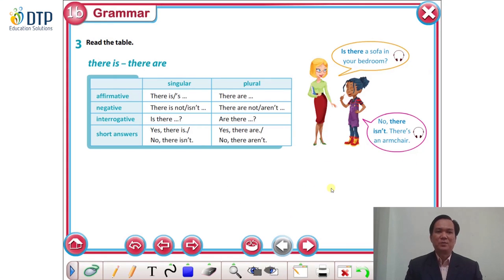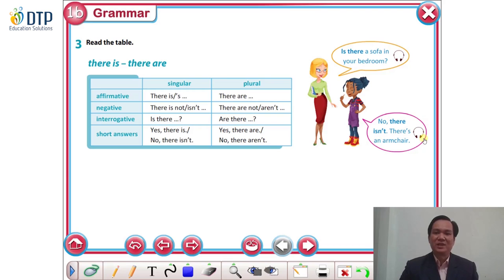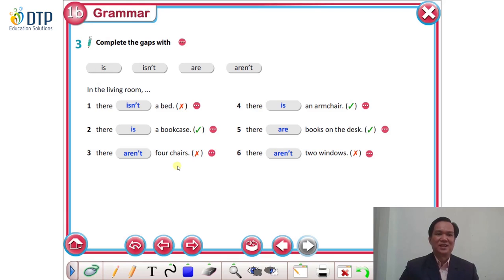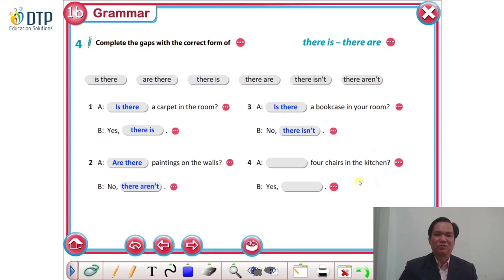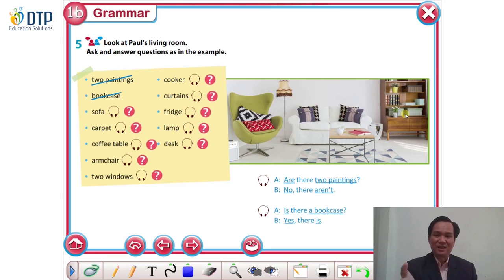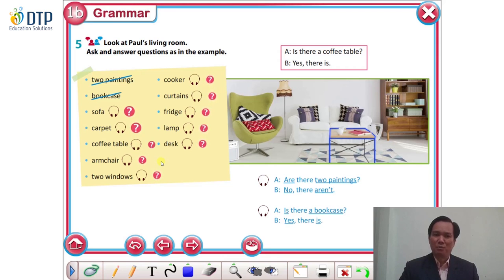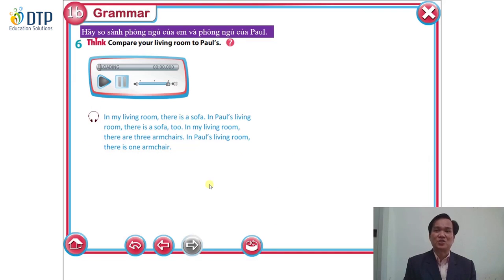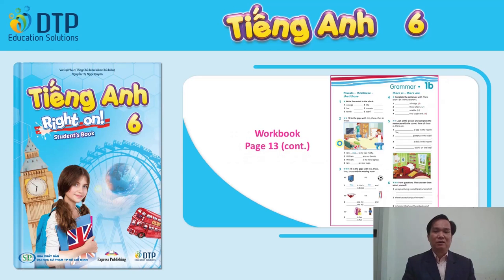Unit 1 Home and Places Lesson 1b2